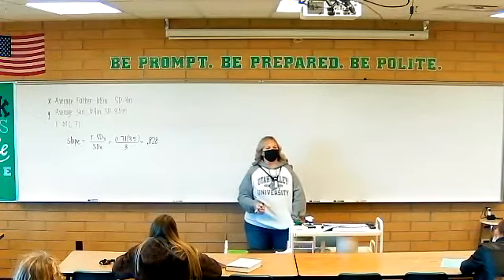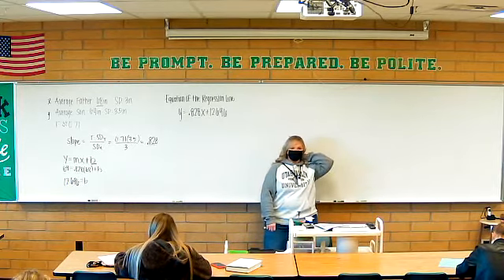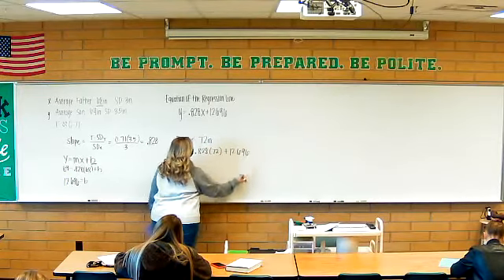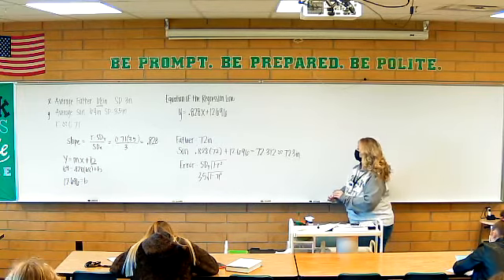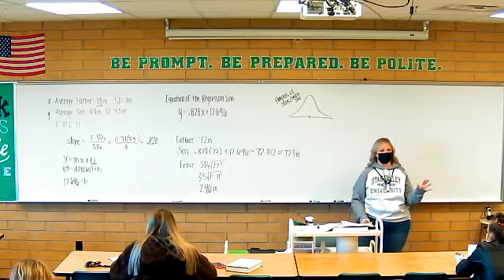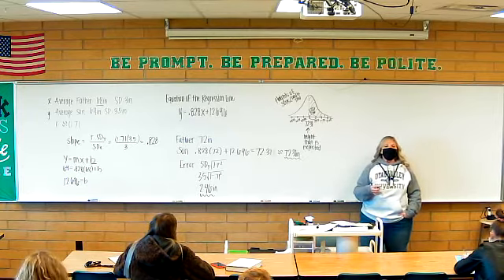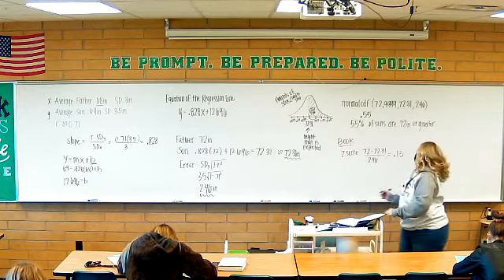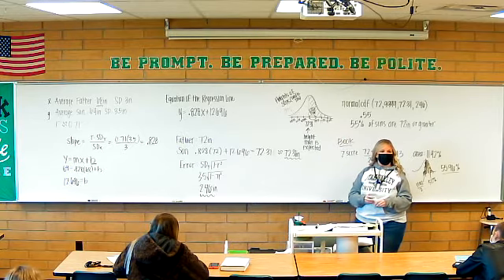Normal Distributions in Regression (Homework #15)